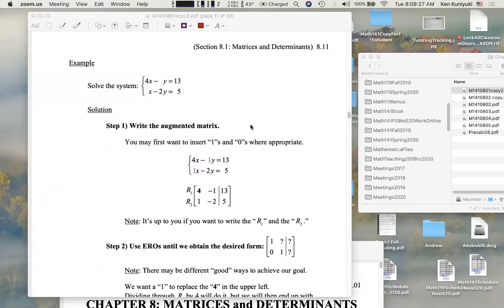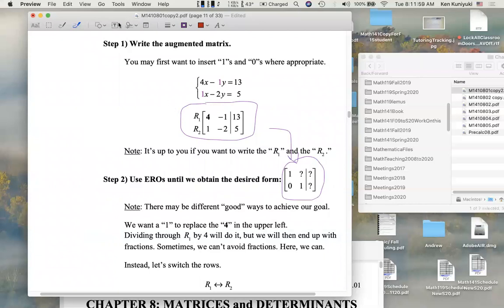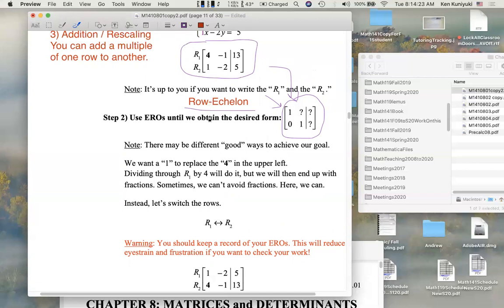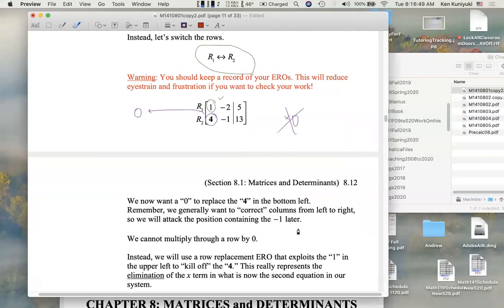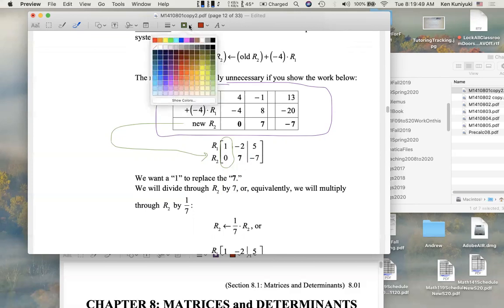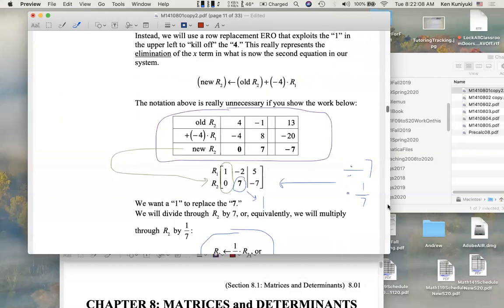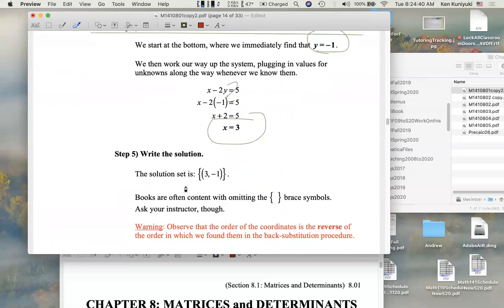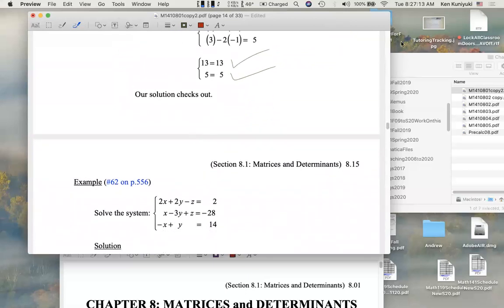Math 141, Day 28, Part 1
Section 8.1: Matrices and Systems of Equations: Gaussian Elimination with Back-Substitution ("GEBS"): Example with Two Equations in Two Unknowns.
NOTE: 4:23: If the system has one unique solution, make sure your final matrix is in row-echelon form. Show the back-substitution.